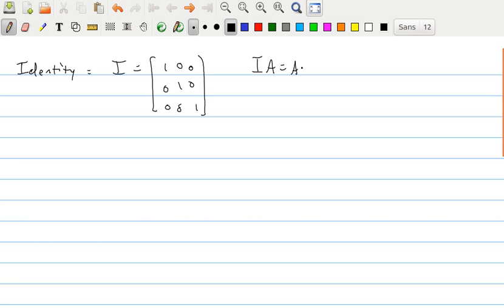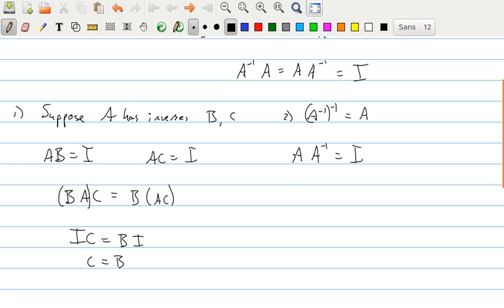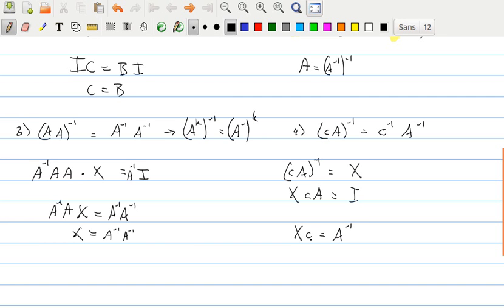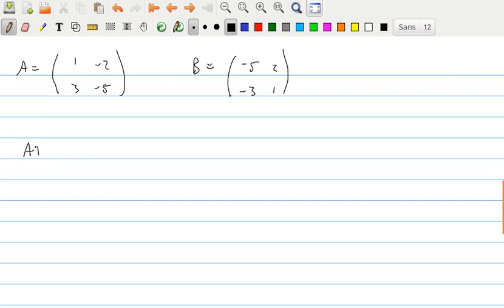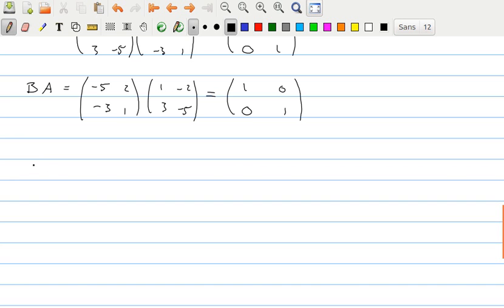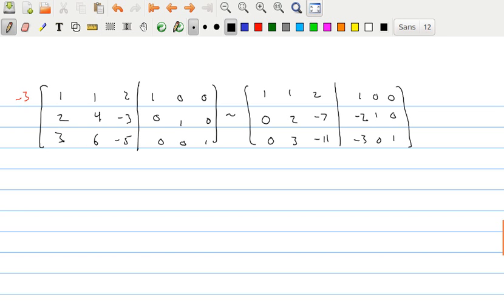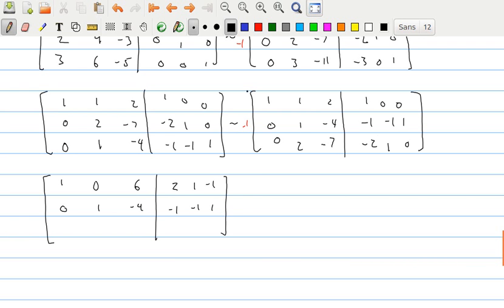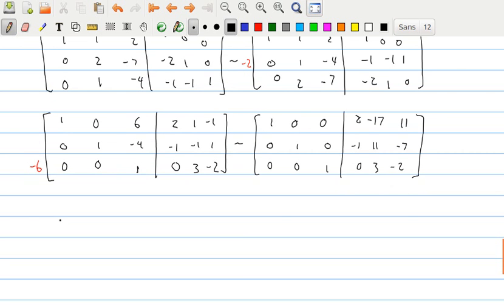Math 210 - Section 2.3